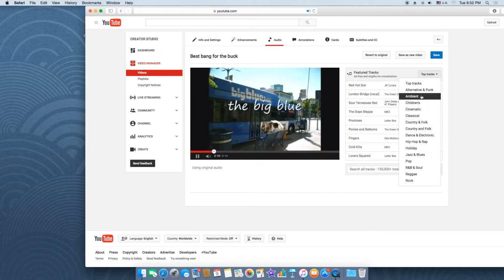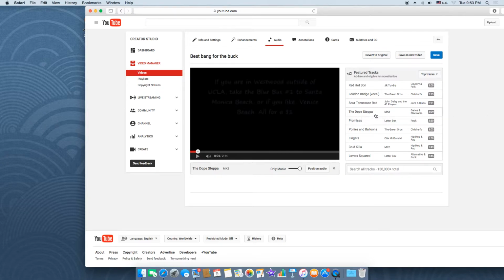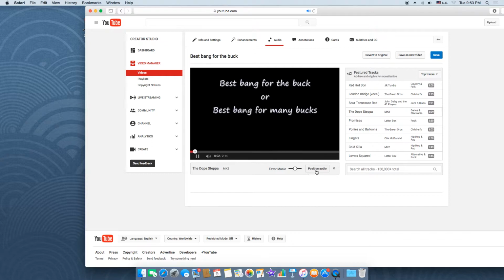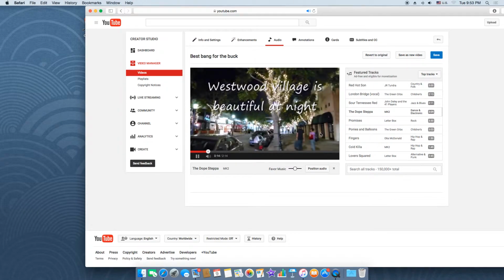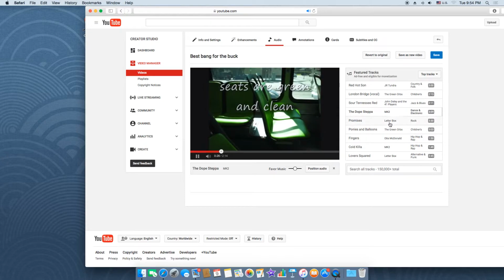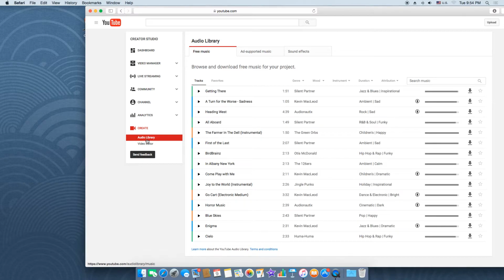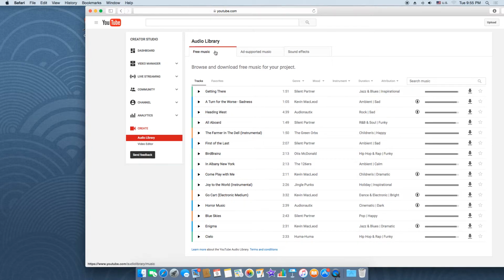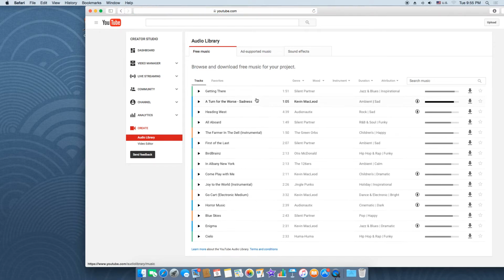Adding copyright free music to your Youtube video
Youtube now makes available "Free music" in their Audio Library so you can add to your video and still maintain the monetized status. Go to your video manager and click "Create" to see the audio library. Click the Free music tab for a list of the genre and titles of the available music. Attribution is required for some titles.
 Monetization is generally not available for "Ad supported" music. I understand there are some exceptions but it's easier if you just pick "Free Music".   Listen to the track and copy down the title. You can do a search for the music title when you are in the edit screen of the video (go to edit screen and pick audio).  You can position the audio track as well as balancing the audio and music track by using the tools provided.  When you're done, click save and editing will be done in a few minutes.
  Now you can make your boring video a little more attractive by using audio swap without losing monetization.